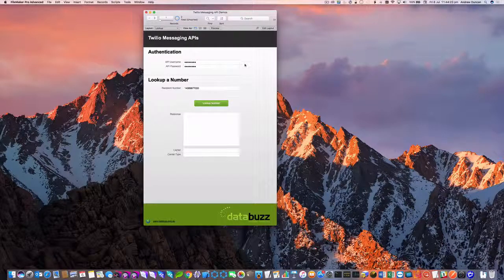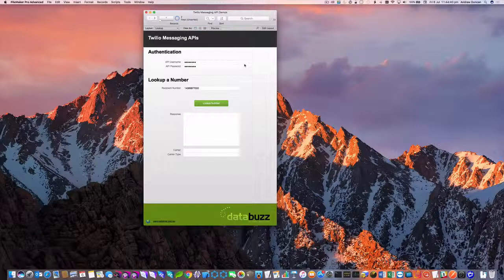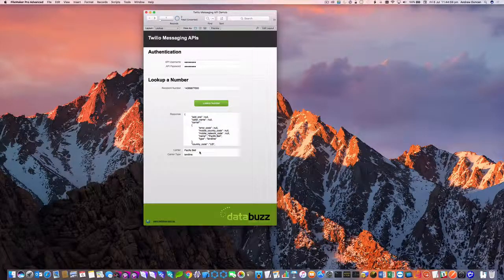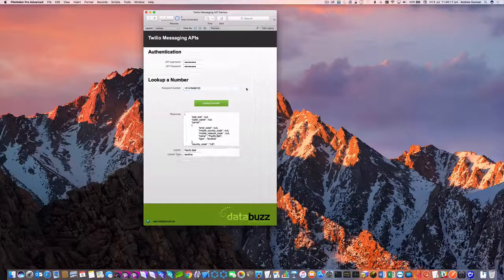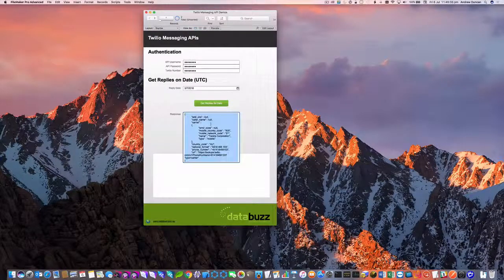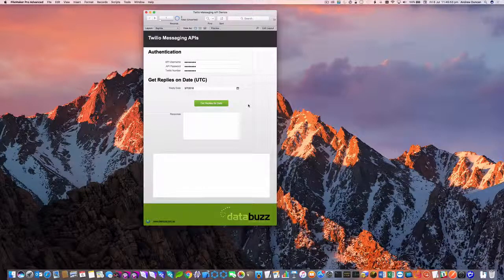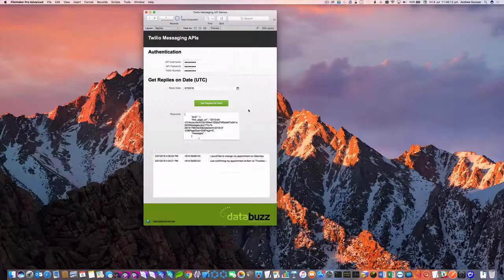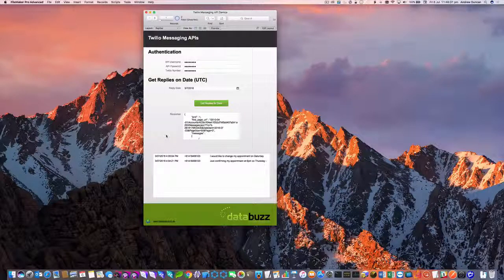FileMaker and the Twilio APIs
This video demonstrates how you can use FileMaker Pro to perform phone number lookups using the Twilio Lookup API and downloading incoming messages to your Twilio number using the Twilio Messaging API